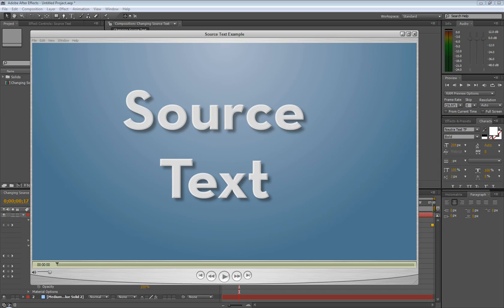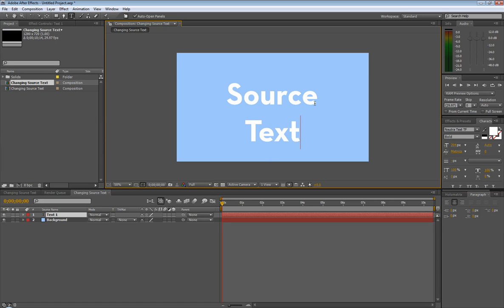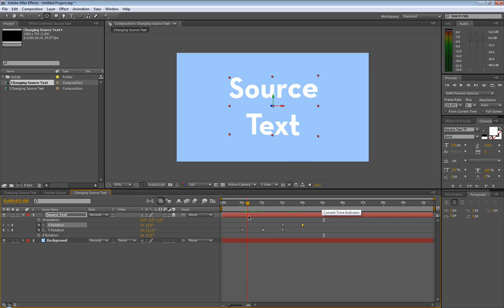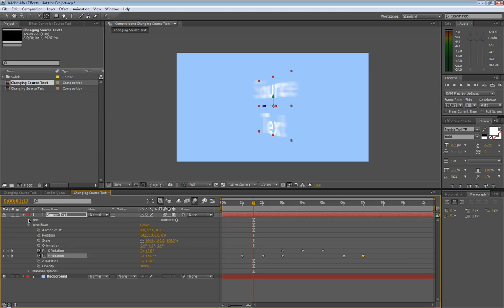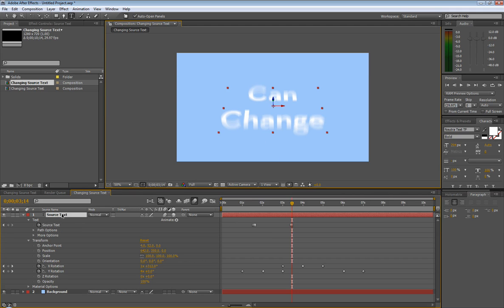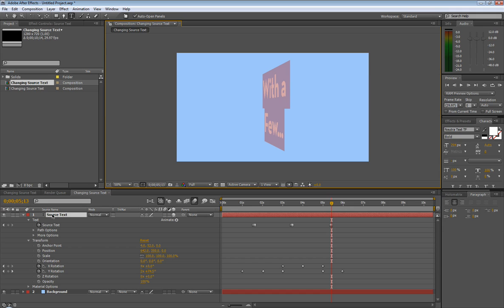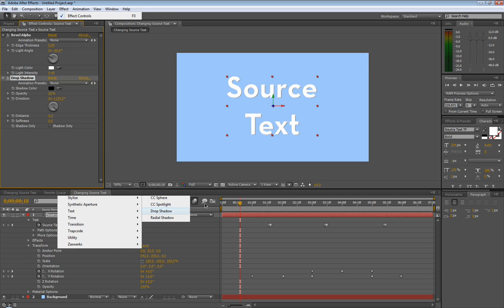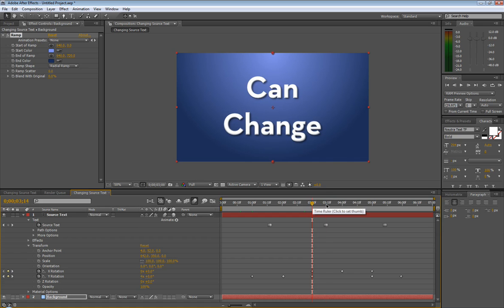After Effects - Changing Source Text Tutorial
Learn how to change your text in your text layers by keyframing the Source Text parameters with Hold Keyframes.